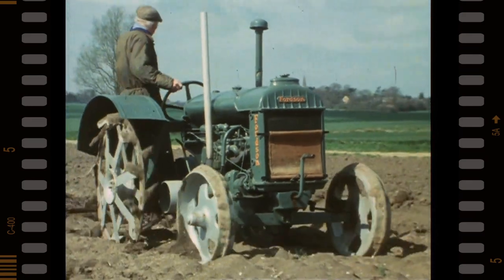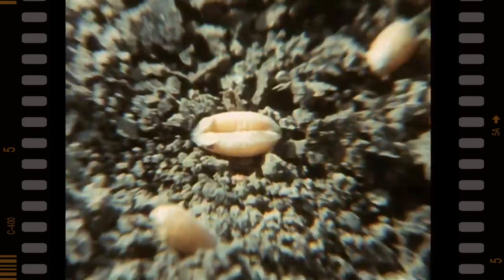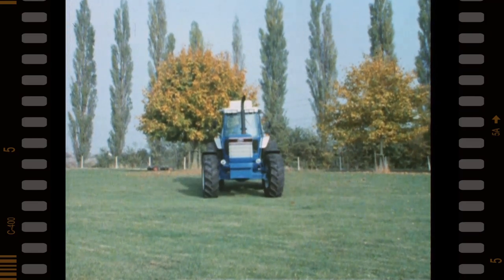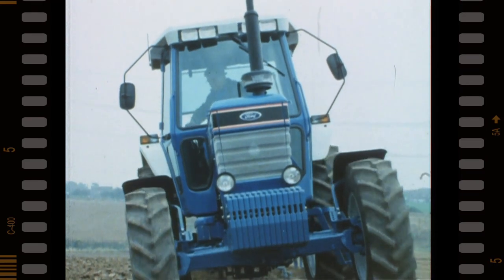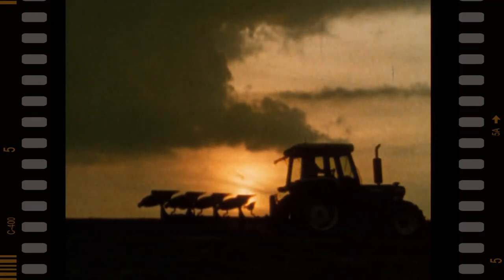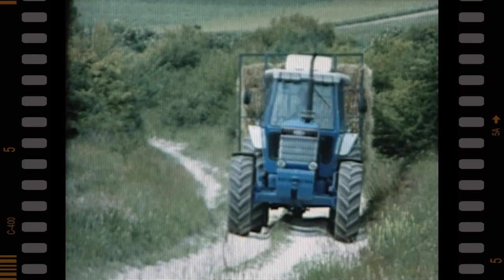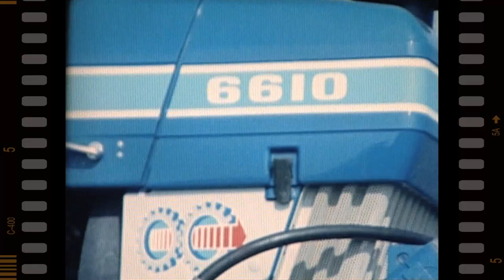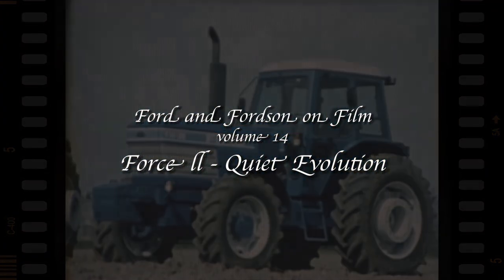Ford & Fordson On Film - Volume Fourteen Force II -- QUIET EVOLUTION (Trailer for DVD)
to view more trailers or purchase quality Tractor, Combine Harvester and Farm Machinery DVD's

Eighty years of Ford tractor history, shown in chronological order, are featured in this series of DVD programmes. Using original colour and black & white promotional and information films professionally made by the Ford Motor Company over a number of decades, this series brings the story of the Ford tractor back to life!

We have two brilliant films all about Ford Force II tractors and the worldwide service 'Ford Tractor Operations' were offering at the time. The films illustrate what amazing progress they'd made both here and abroad with their super new range of tractors. Sperry New Holland has also contributed a collection of films about their superior harvesting machinery including tedders, balers and combines, which were beginning to make a much bigger impact in this country because of the quality and variety of their products.

With machines from 1917 up to the 1990s, this series features something for everyone interested in Ford tractors and brings a completely new perspective to the machines that helped revolutionise farming the world over.